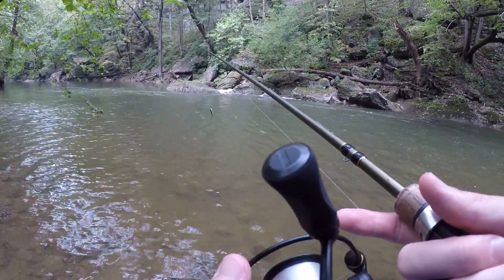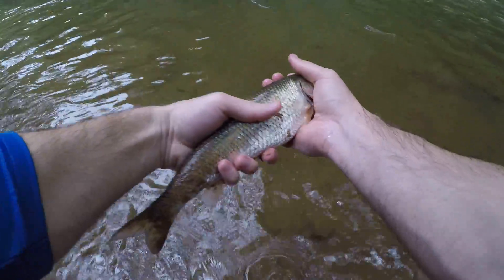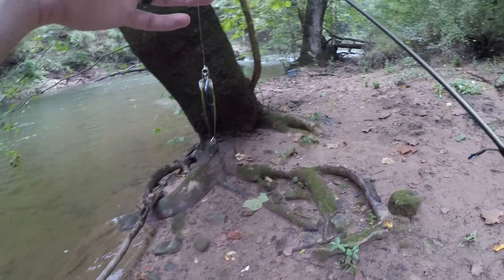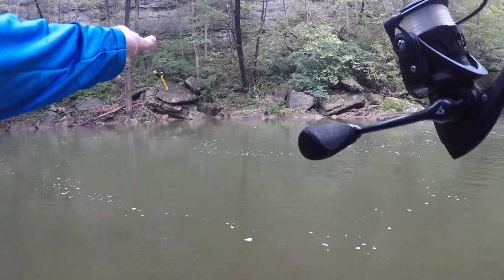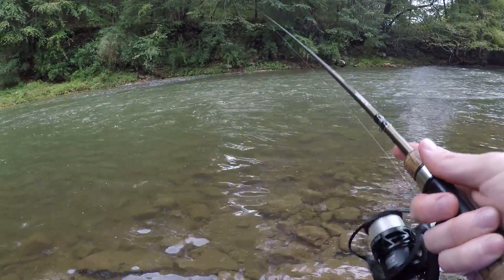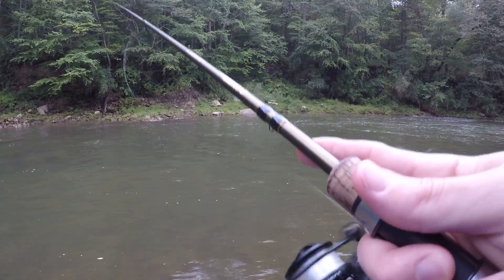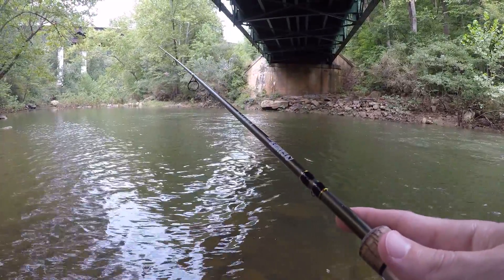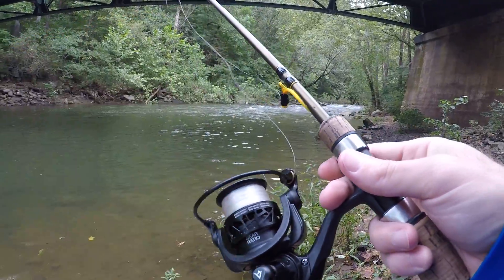Multi Species River Fishing with ARTIFICIAL LURES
-Carbon X Reel

Did some multi species fishing at a river with artificial lures. I caught 3 different species on this fishing adventure. I started with a small crankbait, then switched to a small hair jig. I love using artificial lures in the river. You can catch a lot of different species in the rivers on artificial lures. Artificial lures are very easy to use and there are thousands of options. Most artificial lures will catch a lot of different species. I enjoy not knowing what kind of fish I am going to catch. I like the surprise! Grab some artificial lures and head to your local river. You never know what you might reel in!

-Hair Jig
-Rapala Countdown
-Vicious Fluorocarbon